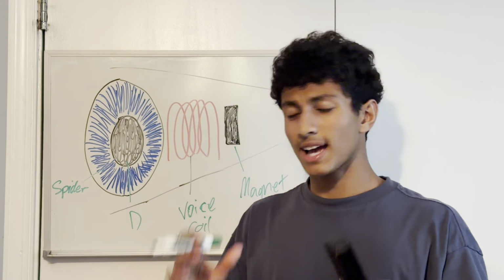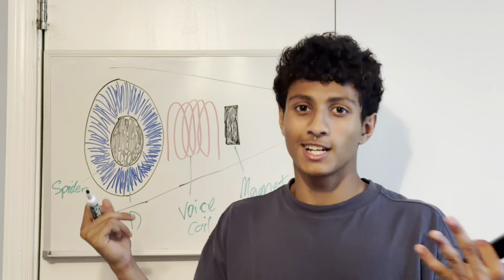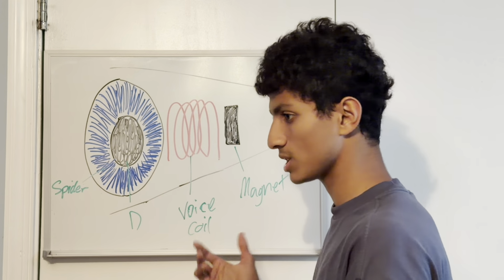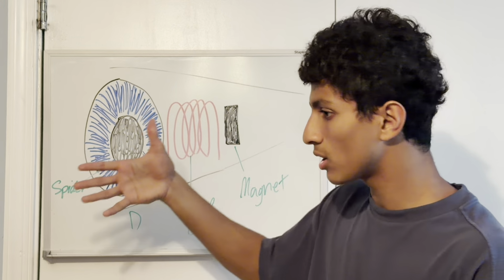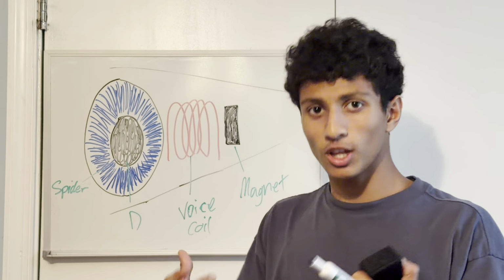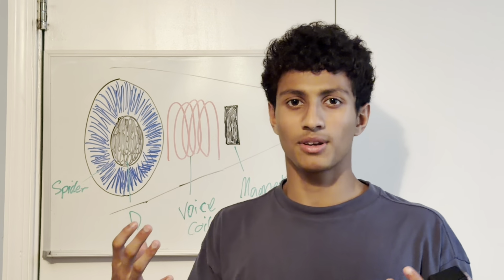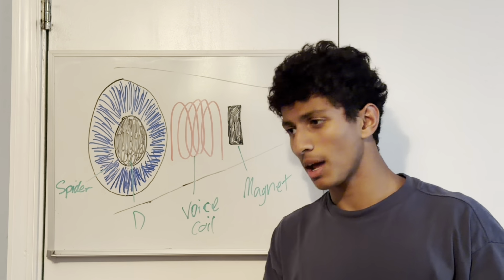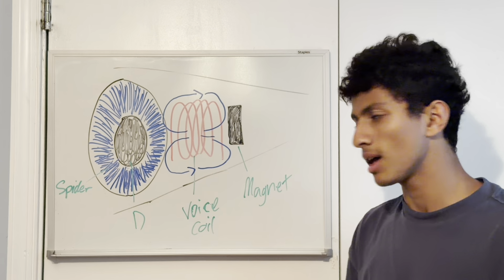How do speakers work?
In this video I do my best to simply explain how a speaker works.